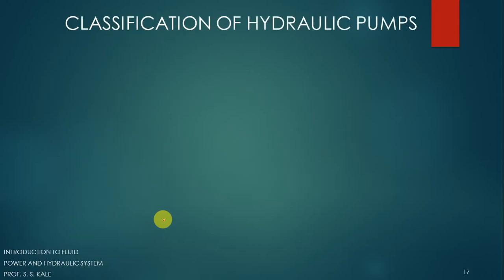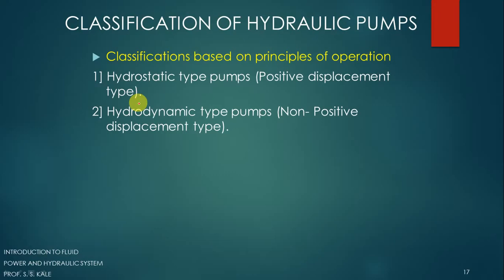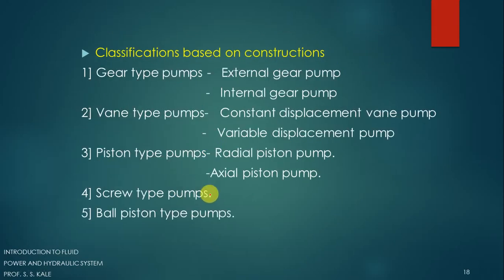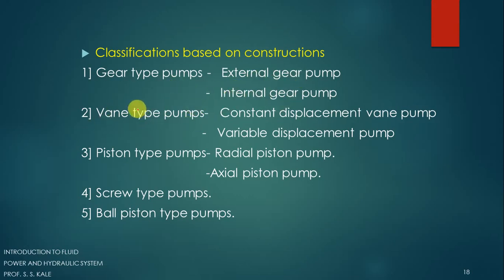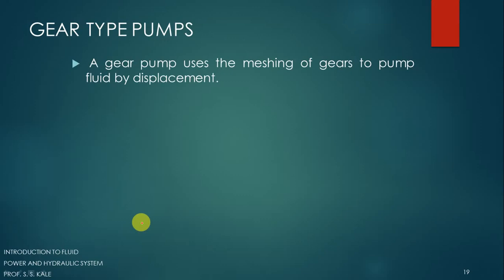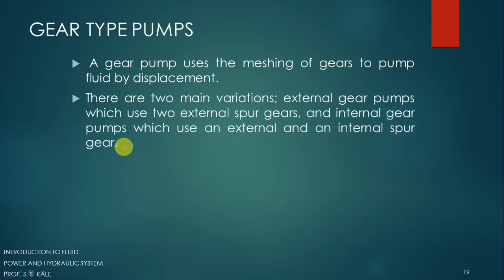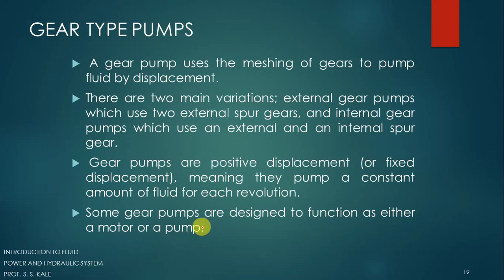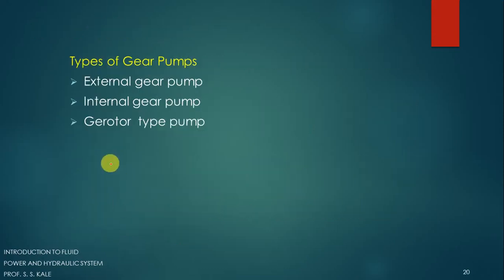Introduction and Classification of Pump